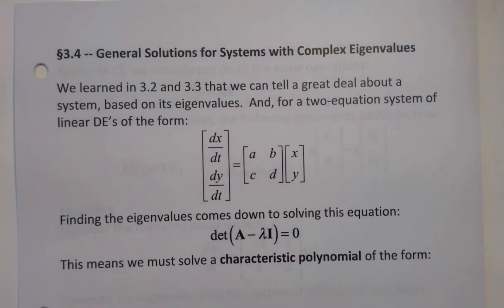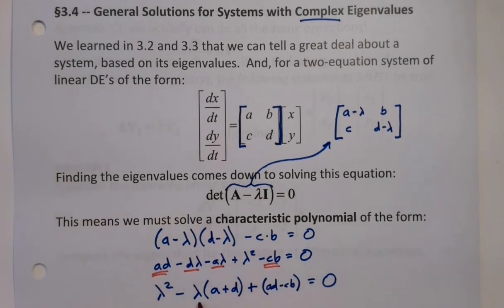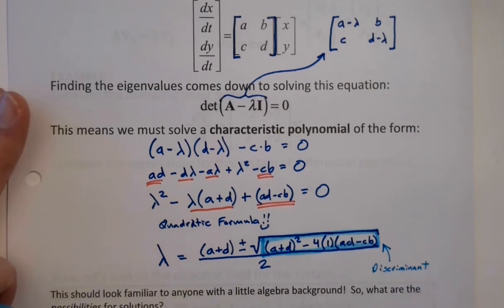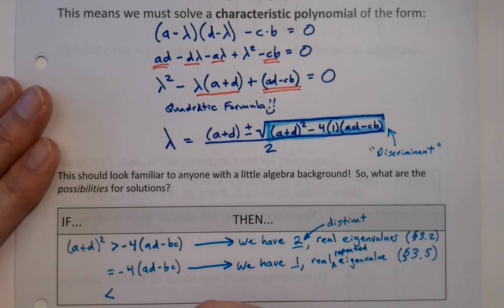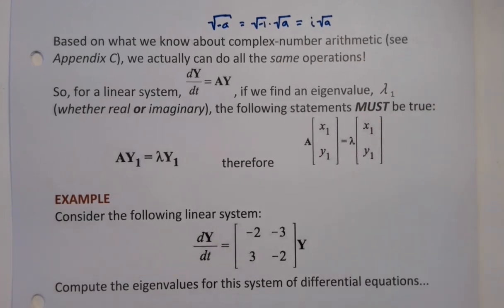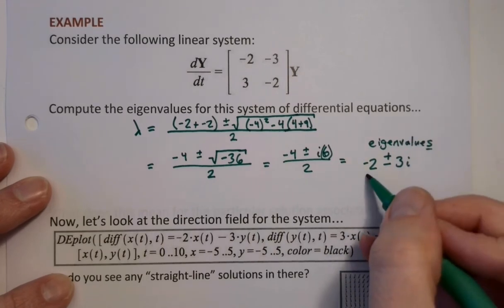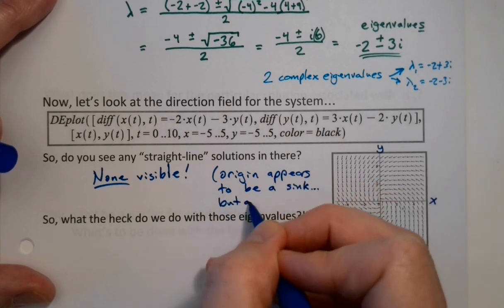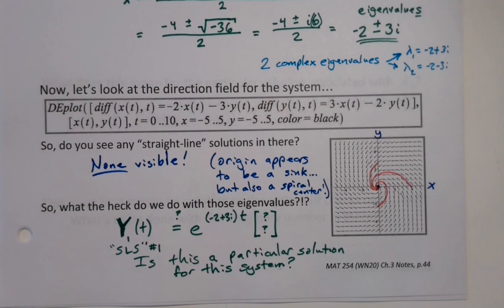MAT 254 3.4 Part 1 (WN20)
General Solutions for Systems with Complex Eigenvalues